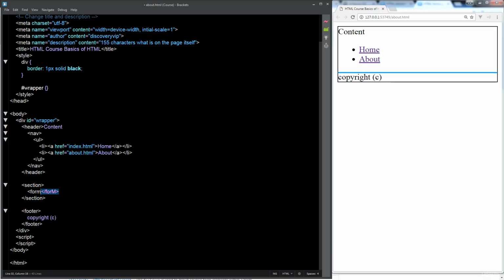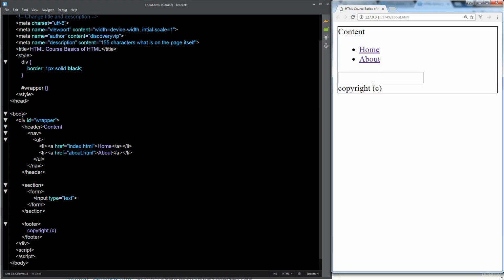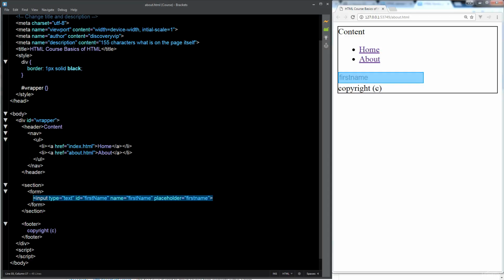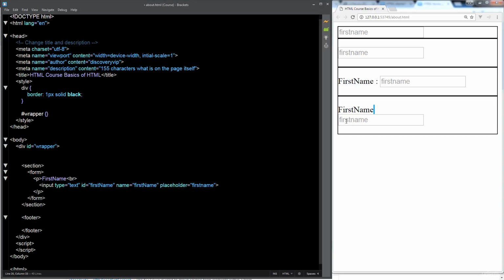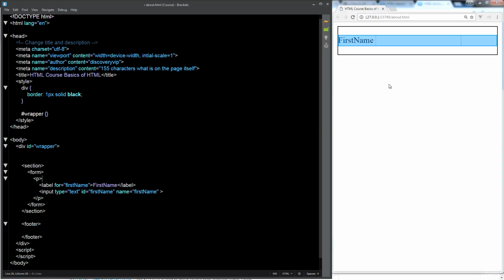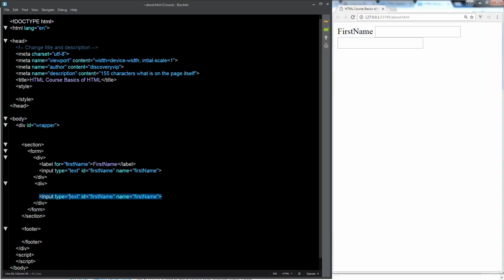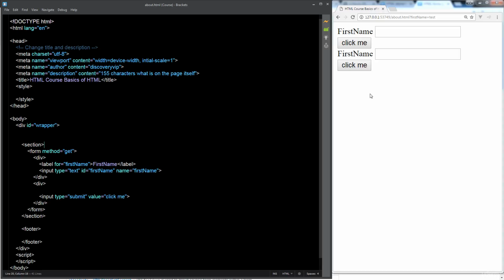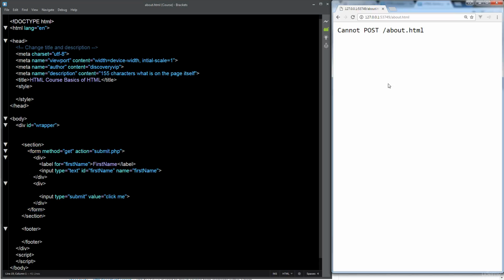How to Create HTML Forms within 8 Mints